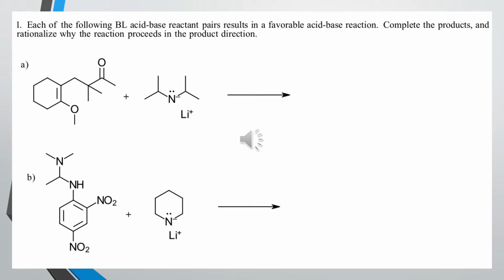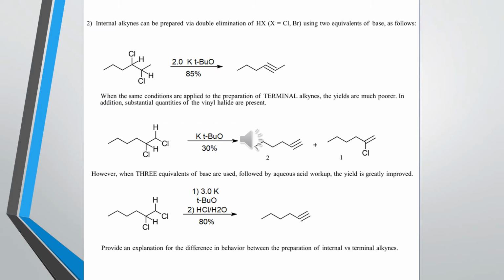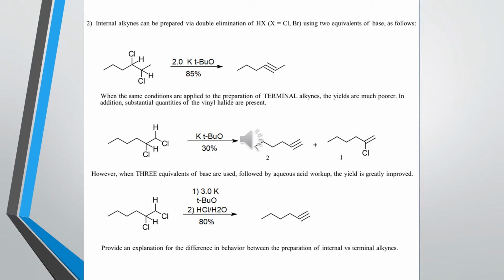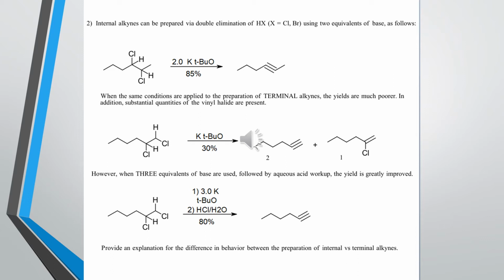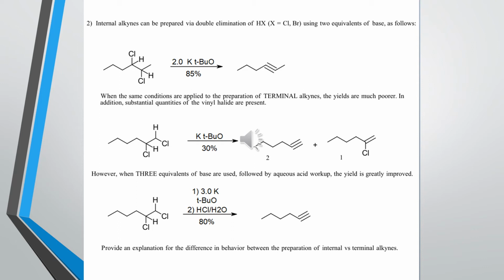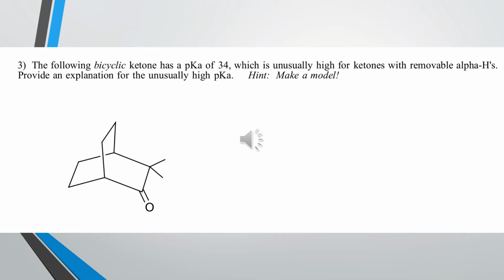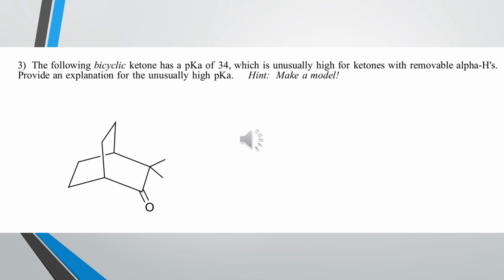Acids and Bases Test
Try these problems to test your mastery of acids and bases in organic chemistry.